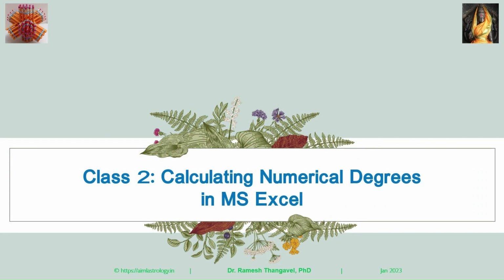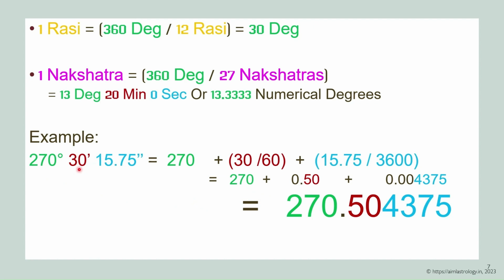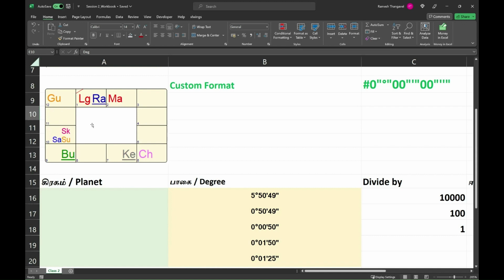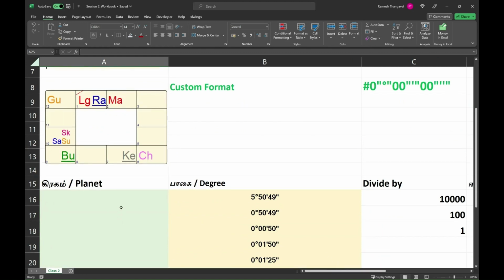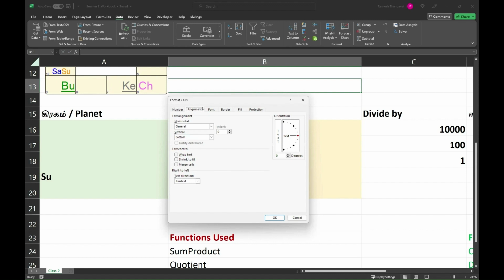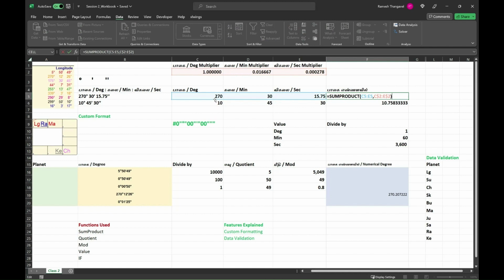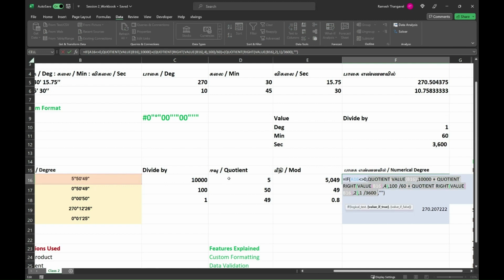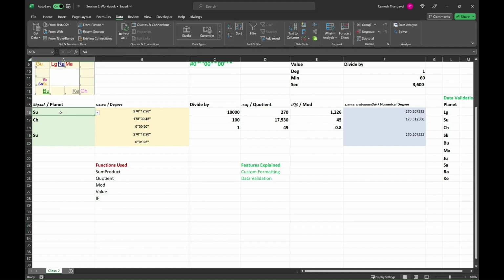Session 2: Calculation of Numerical Degrees in Excel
Welcome to this channel  @aimlastrology !

This is the second video in the series of Learning Mathematical Indian Astrology using MS Excel in English. A more detailed Tamil version of this video is also available in this channel.

In this video, the concept of ecliptic longitude in Degree:Min:Sec as it relates to Indian astrology is highlighted. How to convert that into numerical degrees is demonstrated using MS Excel software.

to know more about the statistical dimensions of Indian astrology.

Please note that this is an updated version of an earlier video posted on 14-Jan-2023.